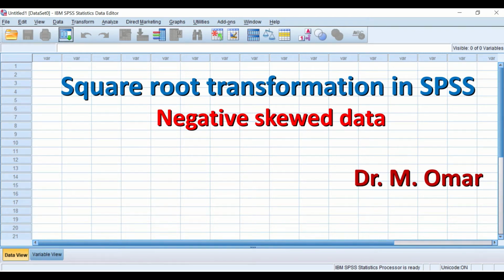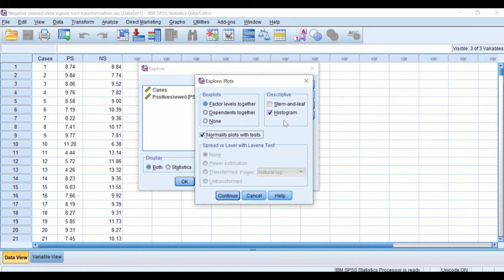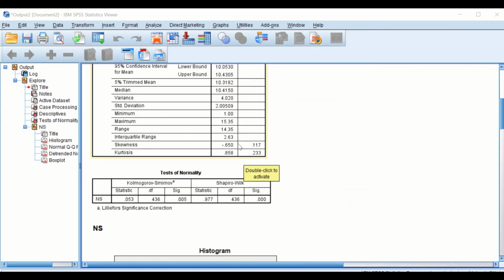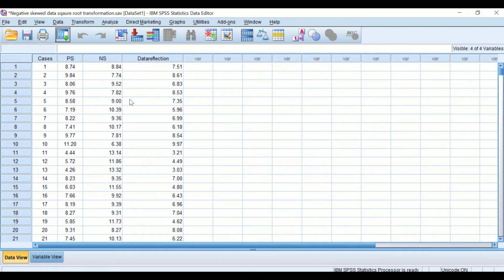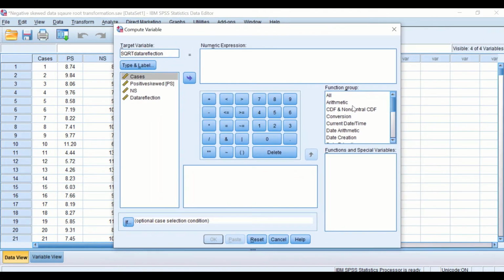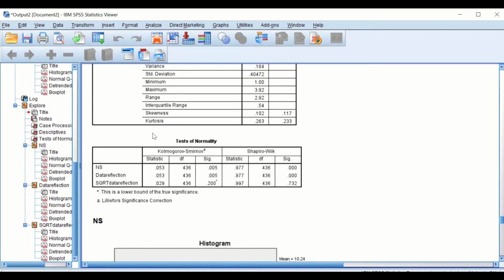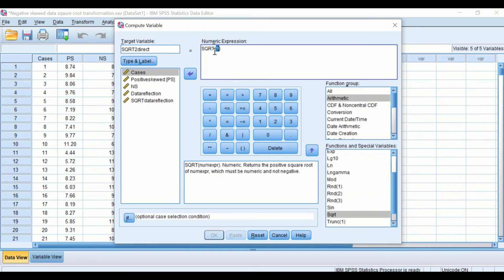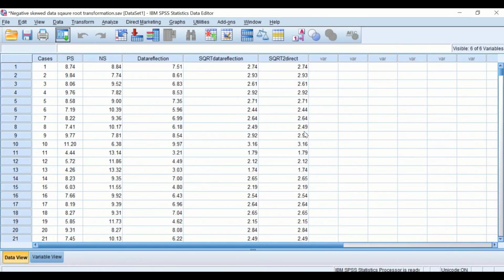Sqaure Root Transformation of negative skewed Data in SPSS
Square root transformation in SPSS
Negative skewed data
Reflection = (XMax + 1  – Xi) followed by Square Root transformation